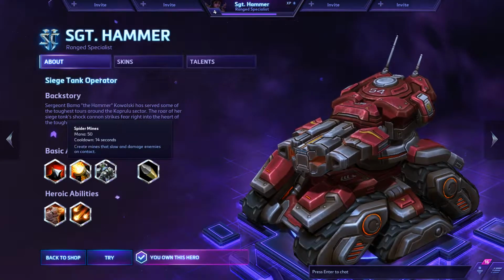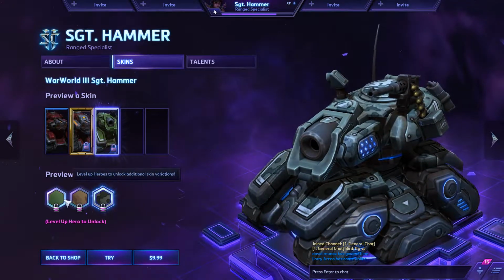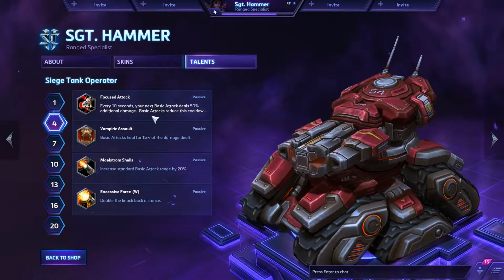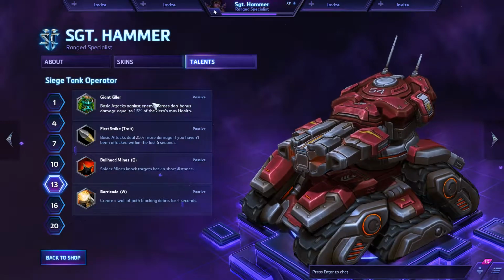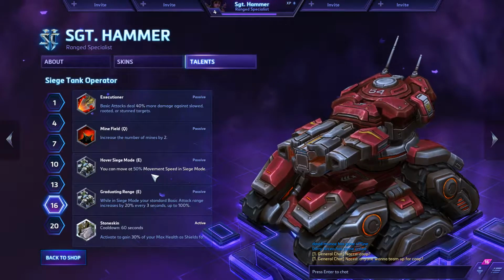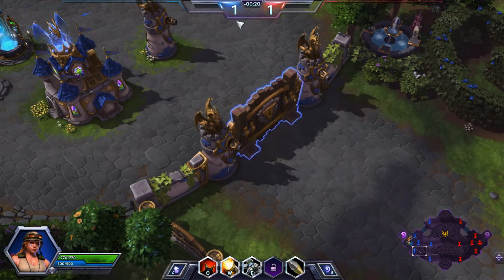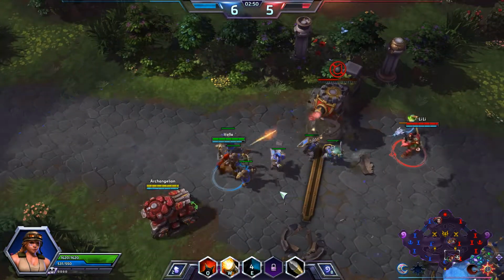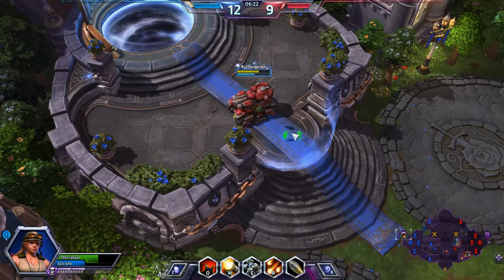Heroes of the Storm Guide- Sgt.Hammer gets "Left Behind"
Max shows you the how-to's and how-not-to's of playing Sgt.Hammer in Blizzard Entertainments new MOBA, Heroes of the Storm.